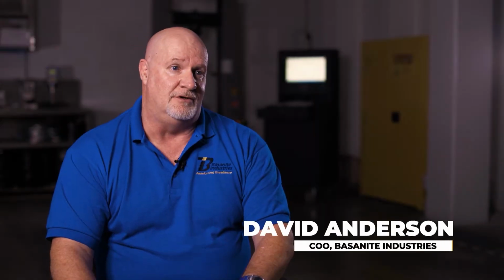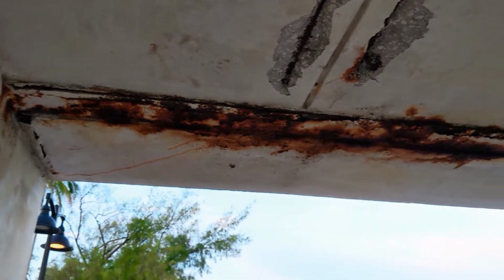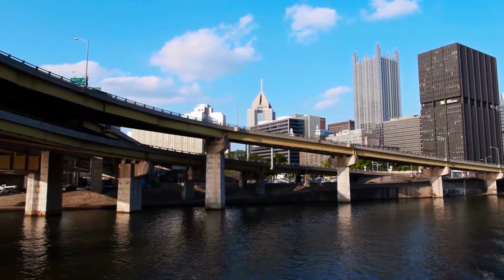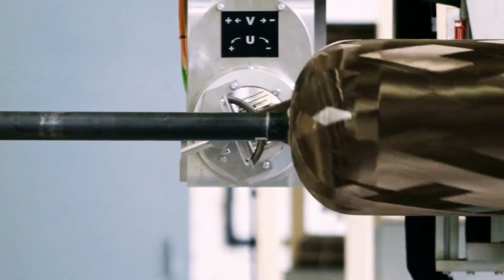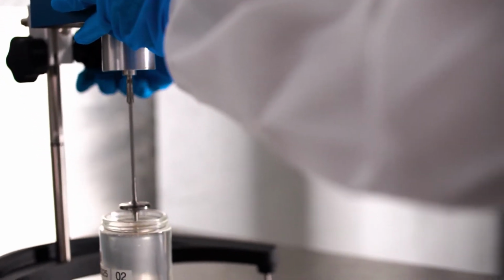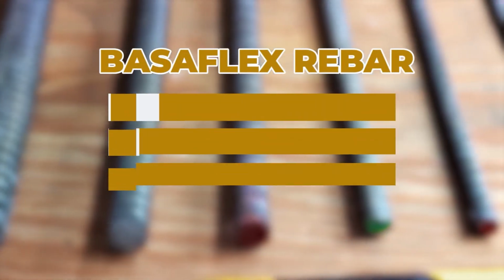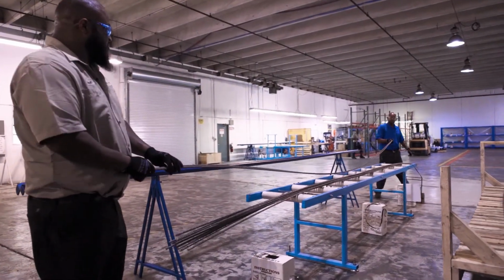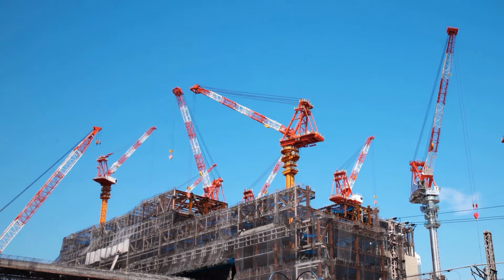BasaniteIndustriesLLCAboutUs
Basanite Corporate & Industry Overview